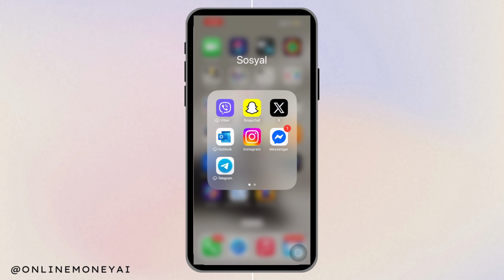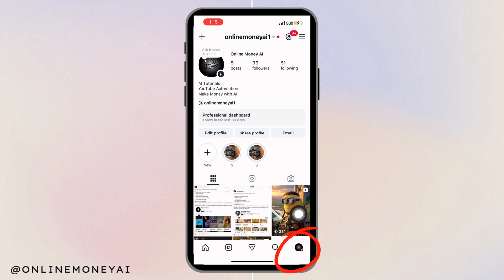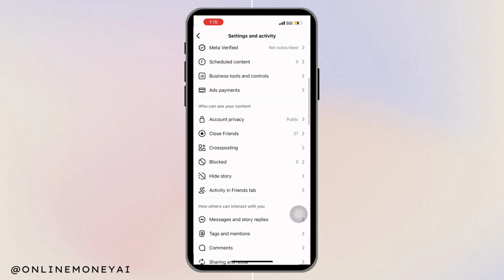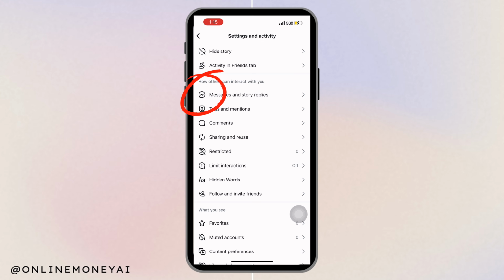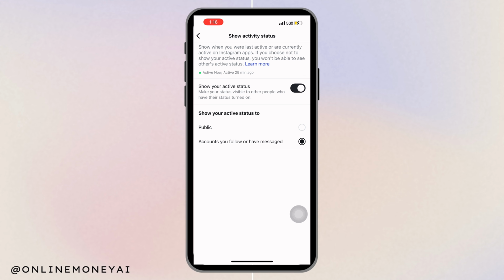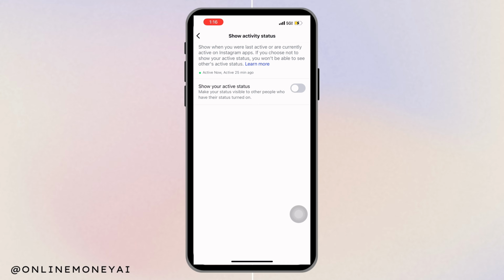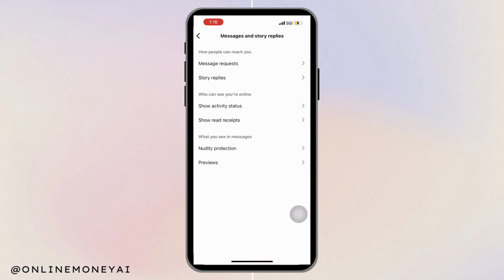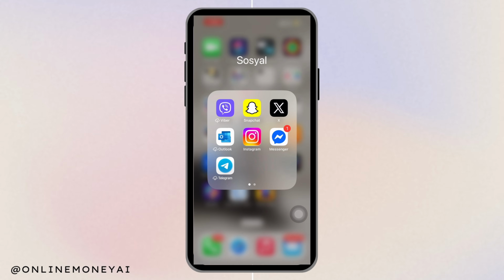How To Appear Offline On Instagram (Hide Online Status – Step By Step)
Don’t want people to see when you’re online on Instagram?

In this video, I’ll show you how to appear offline on Instagram by turning off your activity status.